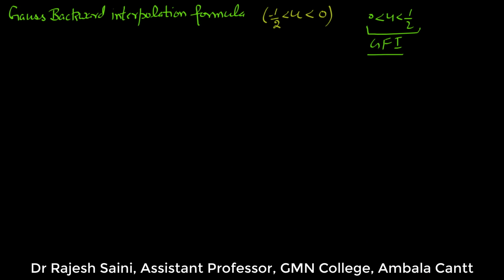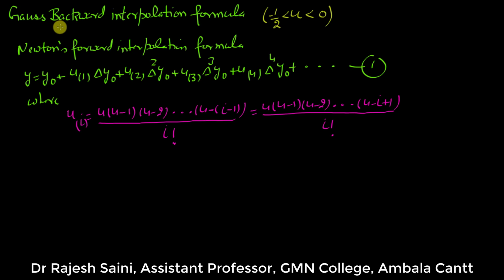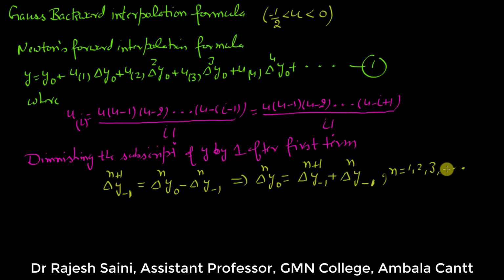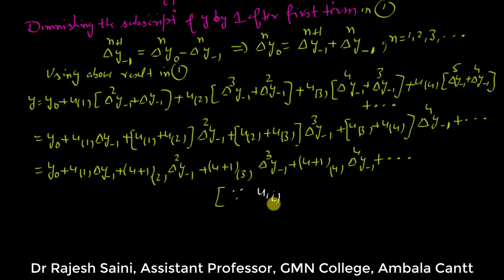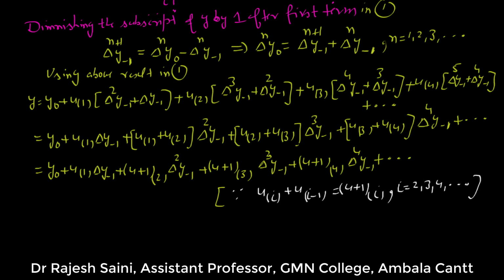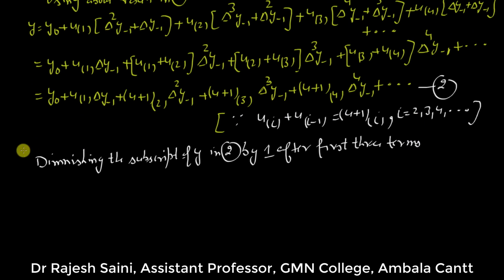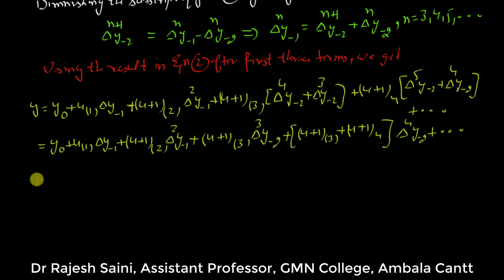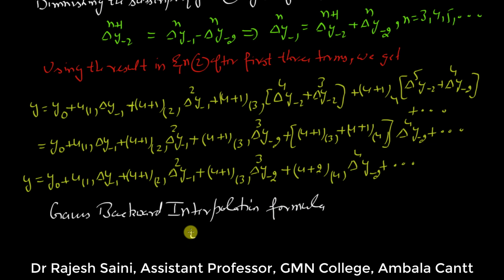Proof of Gauss backward interpolation formula - By Dr Rajesh Saini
In this video lecture, we study Gauss backward interpolation formula i.e., when to use and its proof - Dr Rajesh Saini